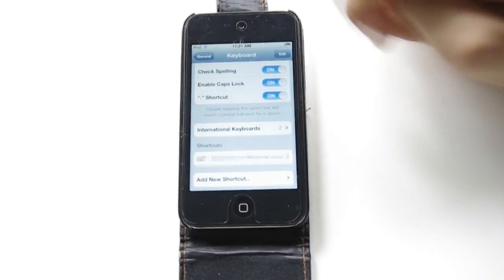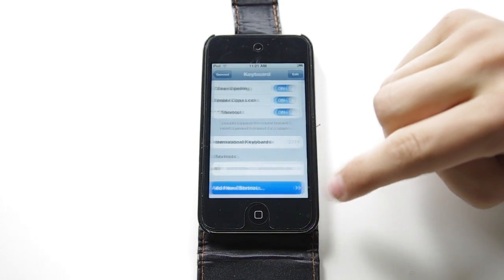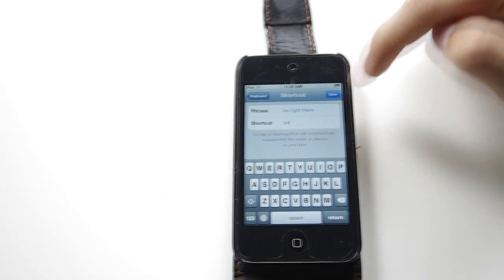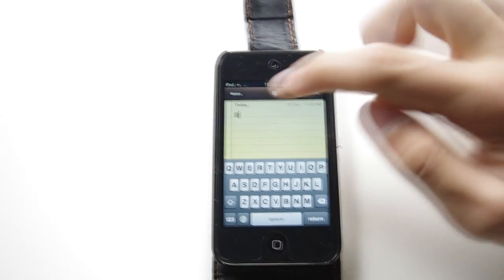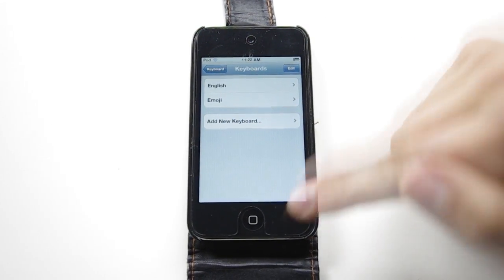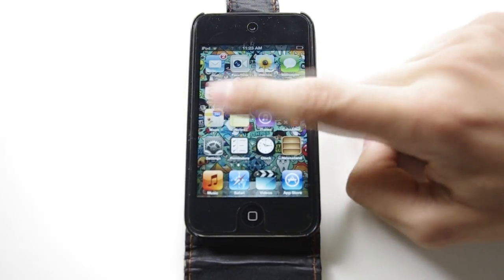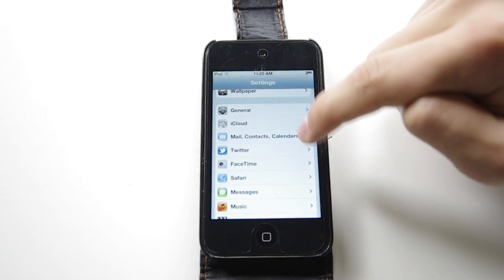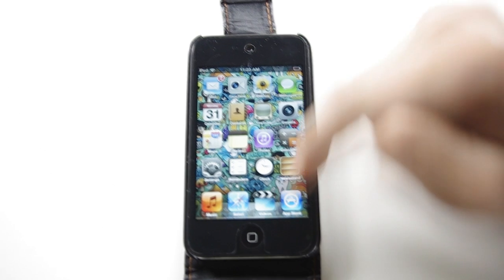IOS 5 Apple Tips and Tricks: Episode 5 - Camera, Keyboard Shortcuts, Emoticons and Battery Saving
This week on Episode 5 (Five) of iosHelping we will look at:
tips and tricks in the ios operating systen

Lock Screen shortcuts (Camera and Music)
Screenshot/ Snapshot
Keyboard Shortcuts
Emoticons
Battery Saving